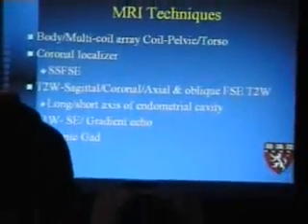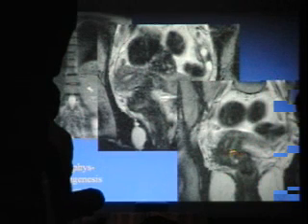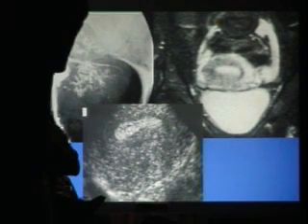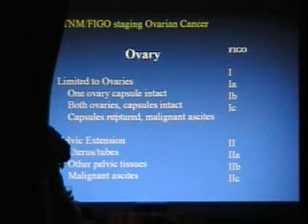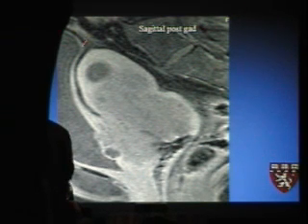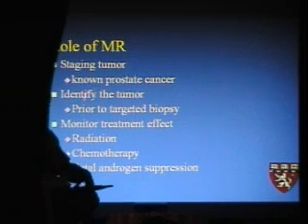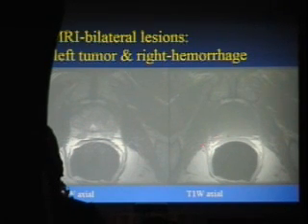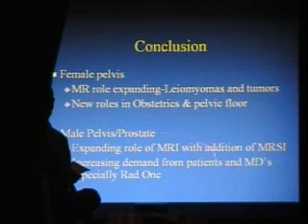Pelvic CT and MR femal pelvis and prostate